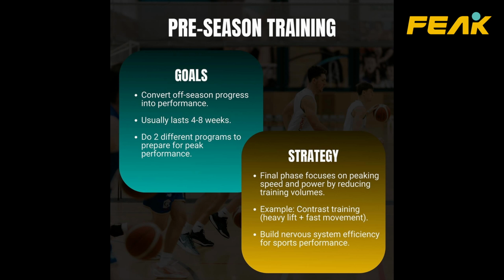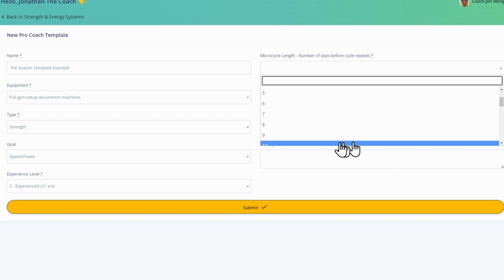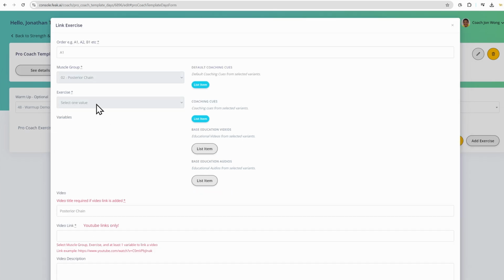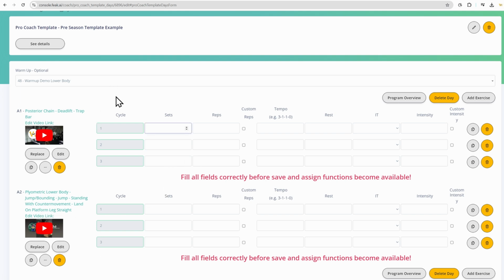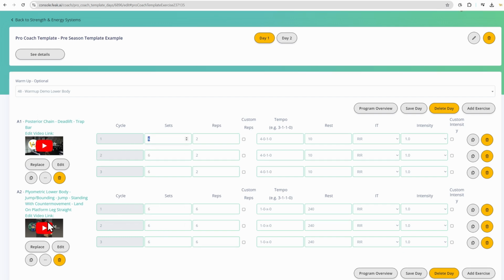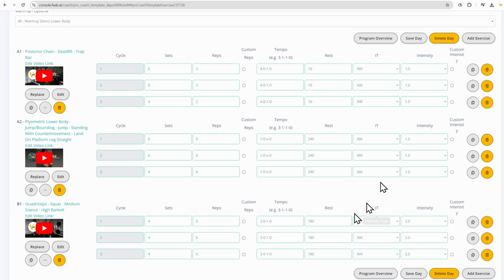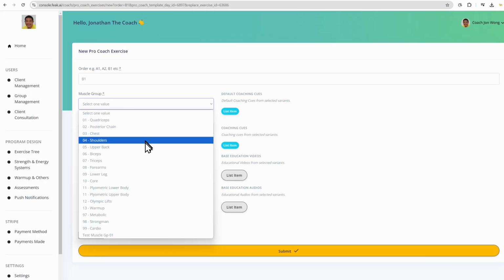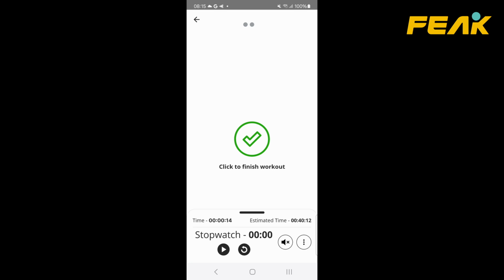Designing Pre-Season Training Programs Using FEAK Strength Training Software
We cover some of the principles of pre-season program design. And how to use the FEAK software to implement these training principles.
The pre season is the time to convert the things you built in the off season, into performance for your sport.
This video covers general guidelines and strategies for pre-season training goals.
In the future we will create videos with more sports specific content so the pre season can be better tailored to different sports.
After outlining the general ideas, we will demonstrate how to use FEAK strength training software to create a precise training plan that allows for quick design of a detailed pre season training plan.